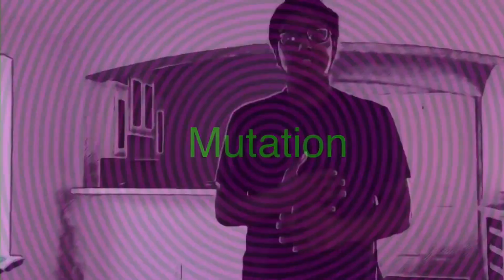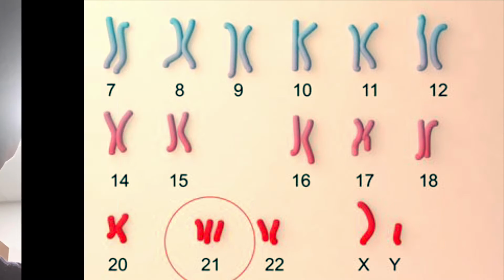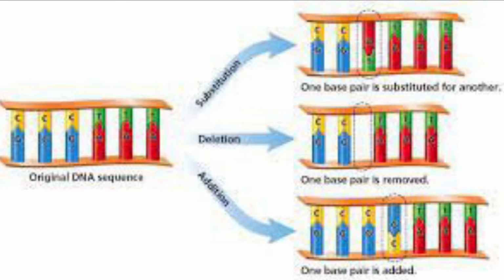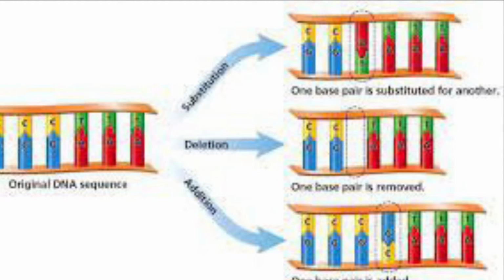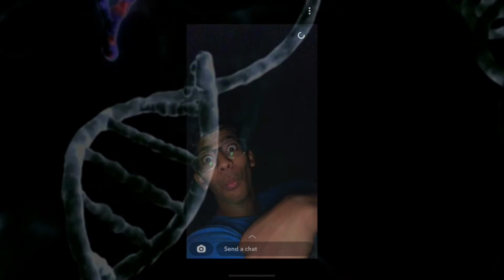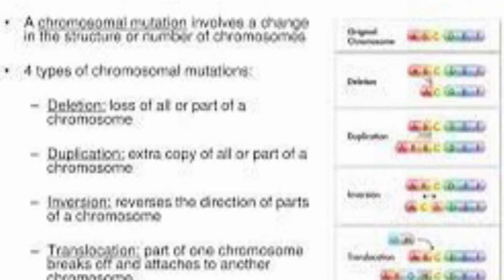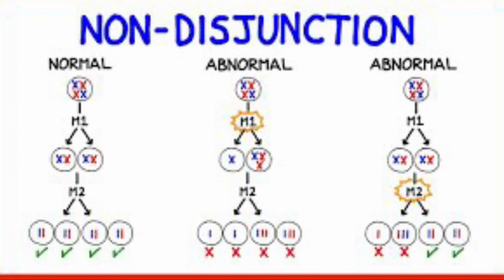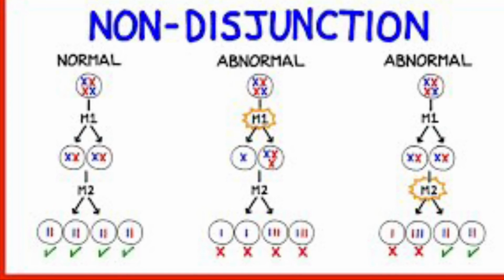My bio project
So I had a bio project on mutation and this is the final product hope everyone likes it.
Be sure to like and sub!!